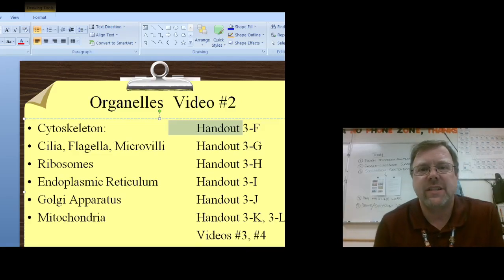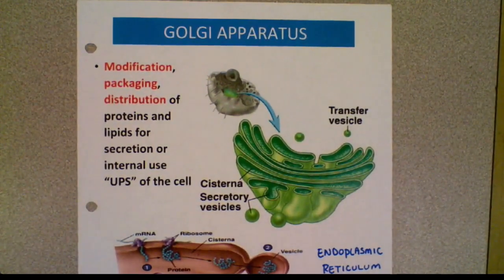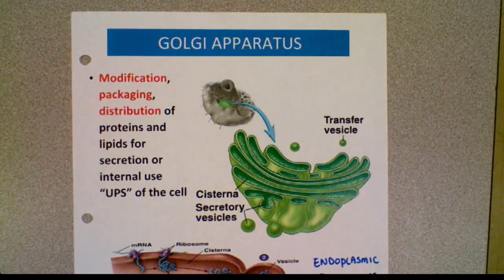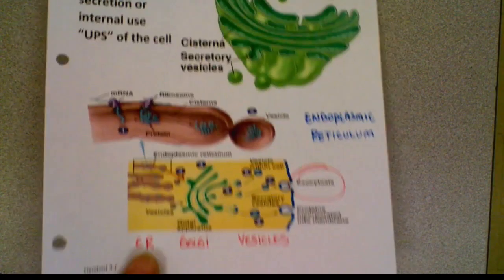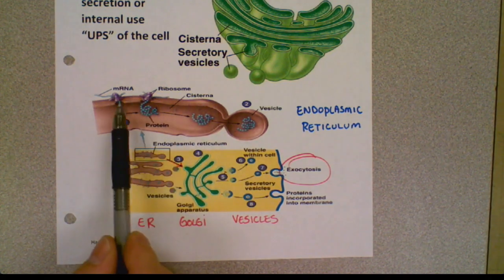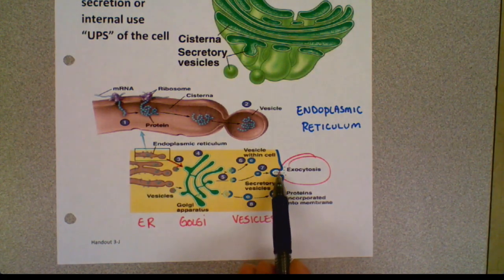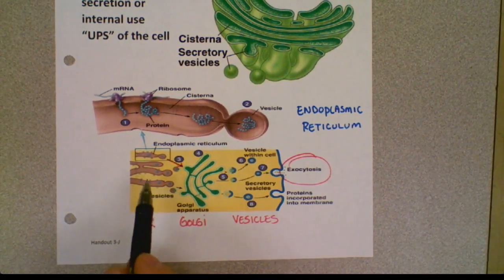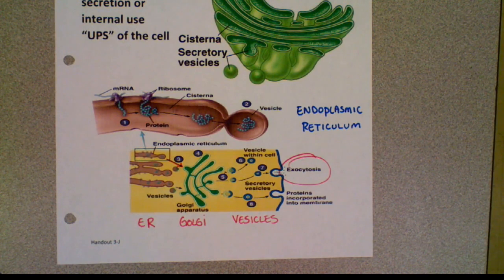Handout 3 J default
Golgi Apparatus function